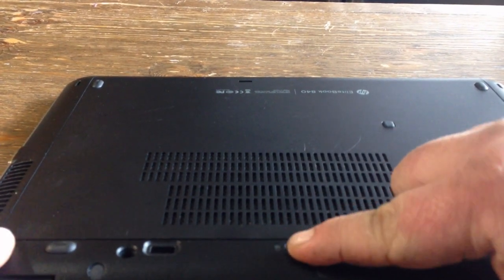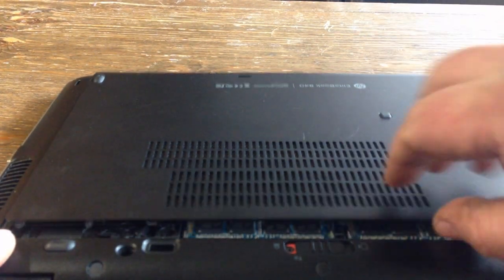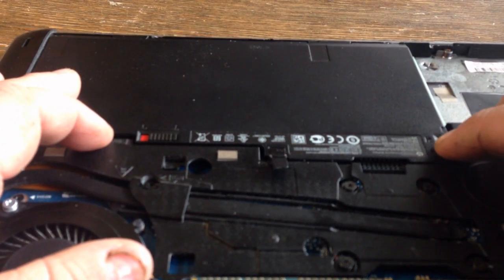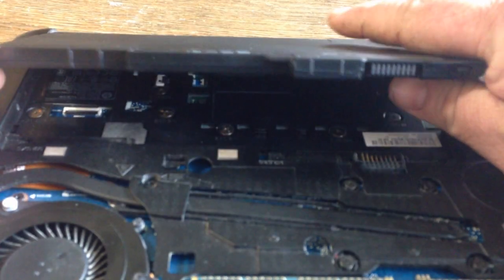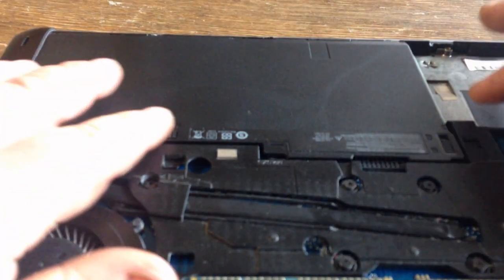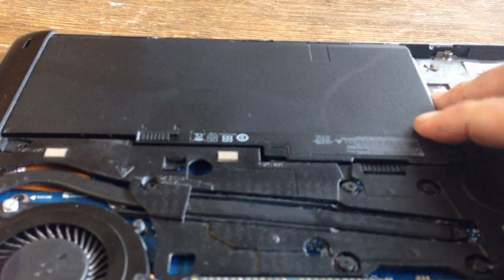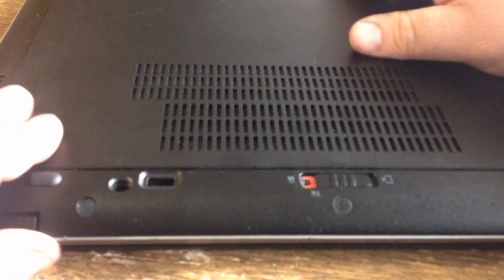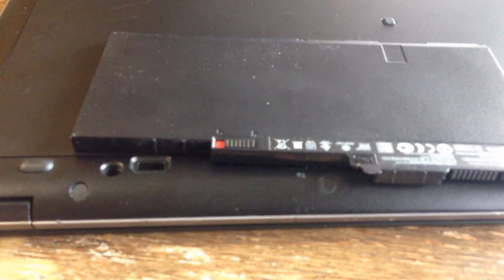How to Install a New Battery in a HP EliteBook 840 Laptop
Straight to the point instructions on how to remove, and install a new battery in a HP EliteBook 840 laptop computer.